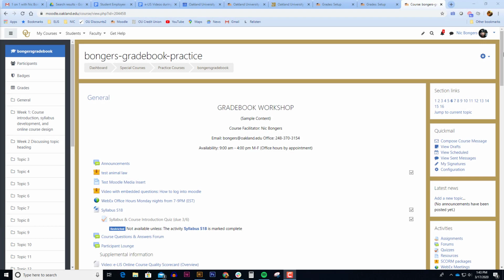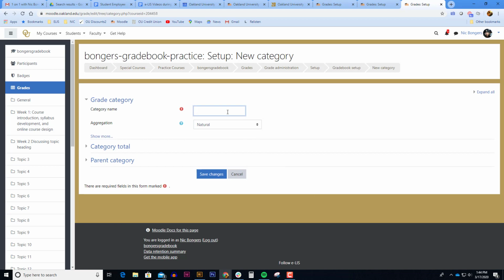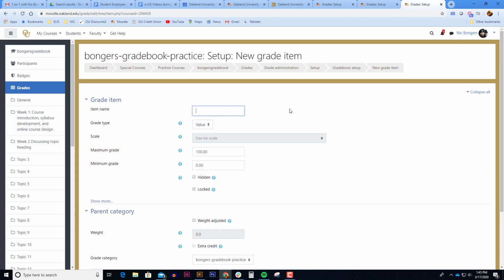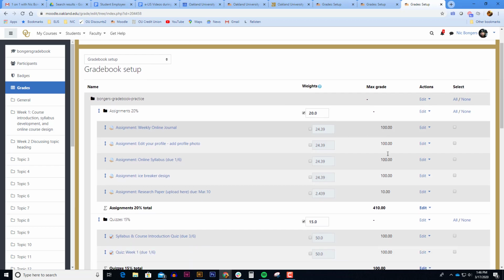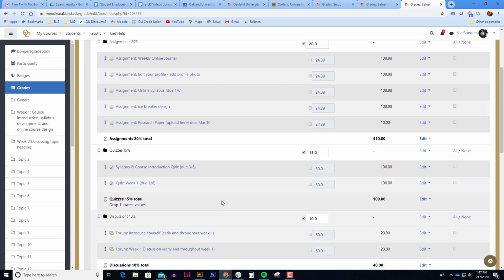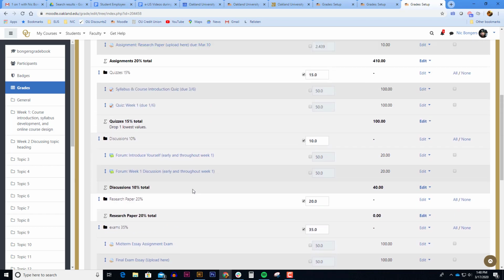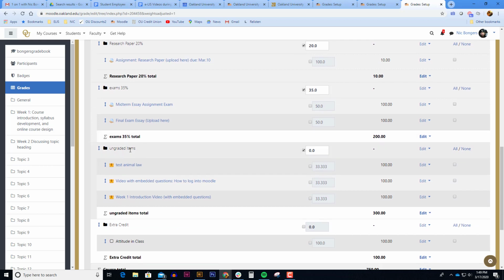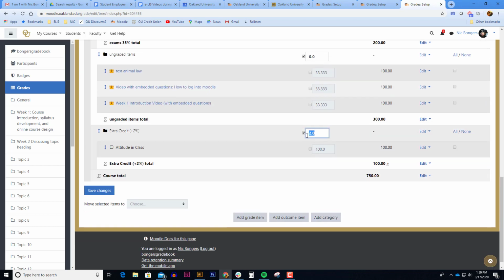(OLD) Gradebook: Weighted grades - Faculty Tutorial - Oakland University Moodle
How to setup a weighted gradebook, drop the lowest, and extra credit in Moodle.